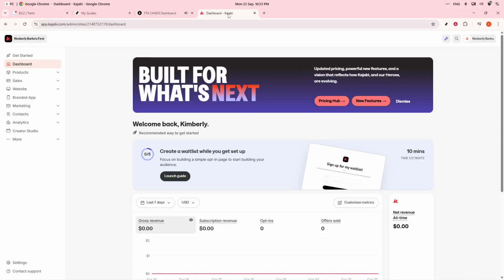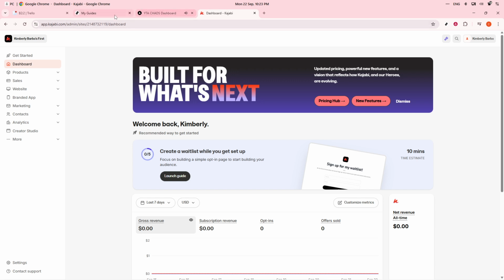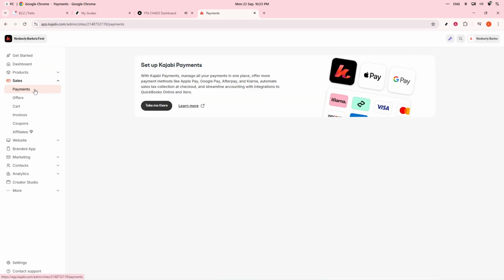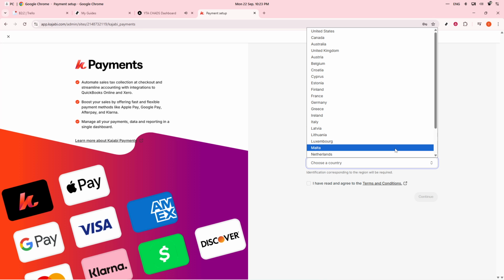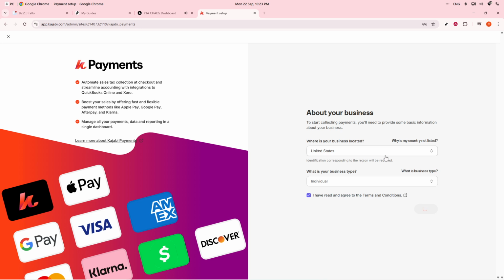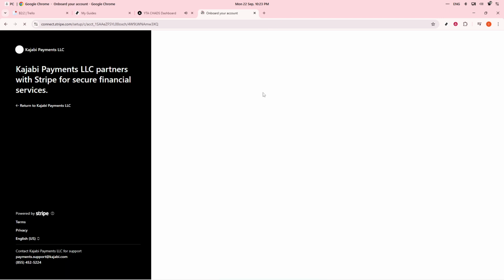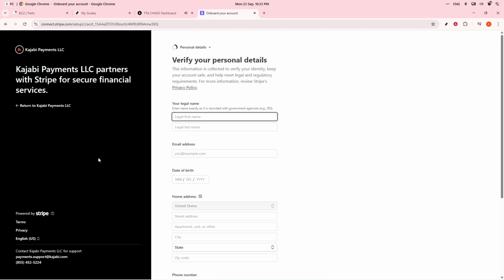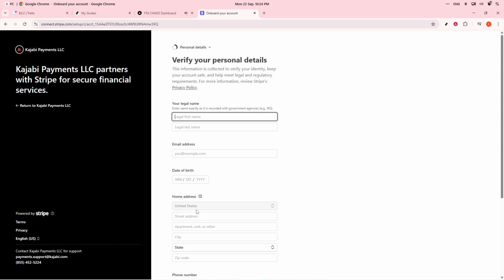How to Connect Stripe to Kajabi Payment Setup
Learn how to easily connect Stripe to Kajabi and set up seamless payment processing for your online courses, coaching programs, or digital products. This step-by-step guide walks you through the full Kajabi payment setup process, from linking your Stripe account to customizing checkout options, so you can start accepting secure payments worldwide. Whether you’re a beginner or experienced entrepreneur, this tutorial will help you unlock Kajabi’s powerful e-commerce features, streamline transactions, and provide your customers with a smooth, trustworthy checkout experience. Perfect for creators who want to scale their business, automate payments, and keep everything in one platform.